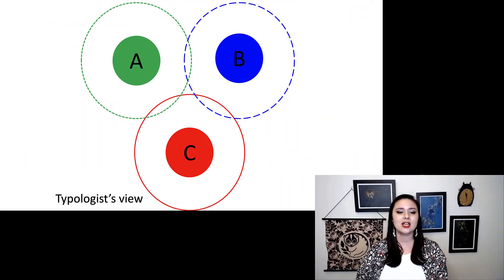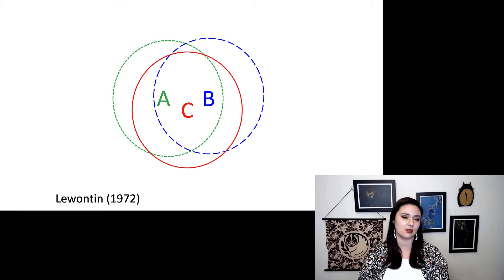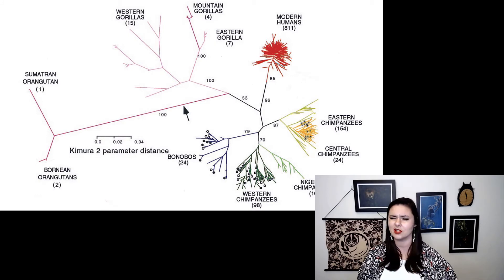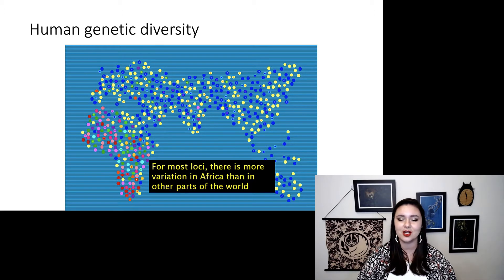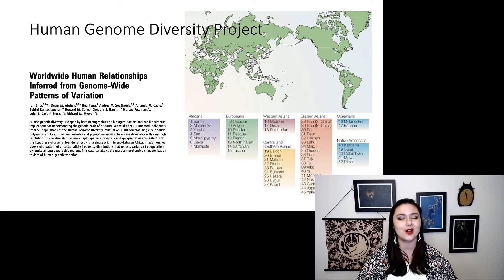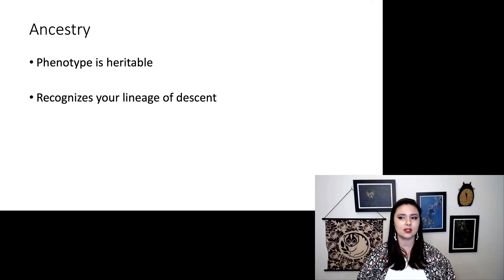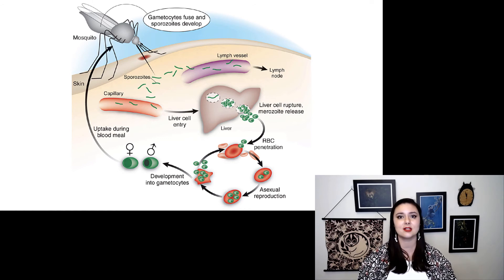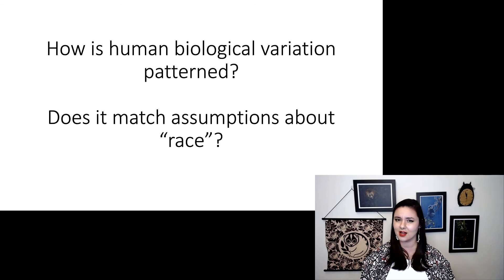Human biological variation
So how is human biological variation patterned?

Table of Contents:

03:17 - Genetic diversity
03:41 -
05:16 -
05:56 -
06:29 -
06:55 - Continuous gradation over a geographical area
07:08 -
07:26 - Human genetic diversity
07:45 - Serial founder effect
08:30 - Human genetic diversity
09:50 - Human Genome Diversity Project
10:07 -
10:43 - Skin color variation
11:16 - Human variation
11:50 - Ancestry
12:10 - Ancestry
12:37 - “Racial” diseases
12:59 - Sickle cell anemia
13:10 - Sickle cell anemia
13:48 - Sickle cell anemia
13:58 -
14:48 - Cystic fibrosis
15:07 -
15:21 - Cystic fibrosis prevalence
16:02 - Racism
16:09 - Systemic discrimination based on perceived racial categories.
16:27 - Discrimination towards others.
16:33 - How is human biological variation patterned?Does it match assumptions about “race”?